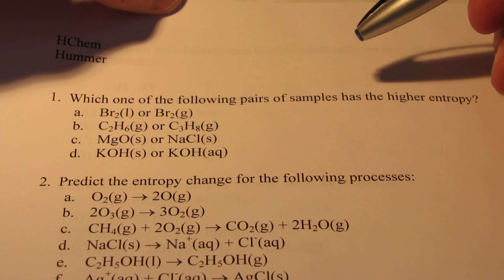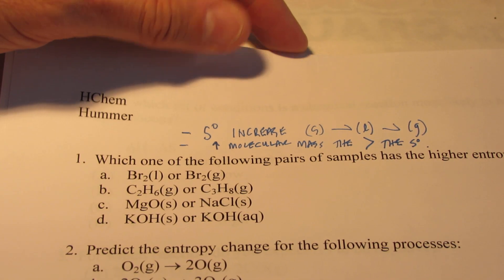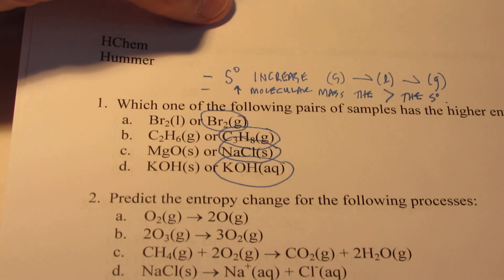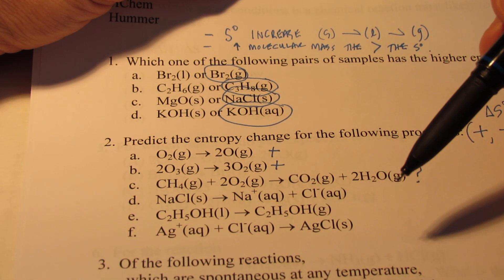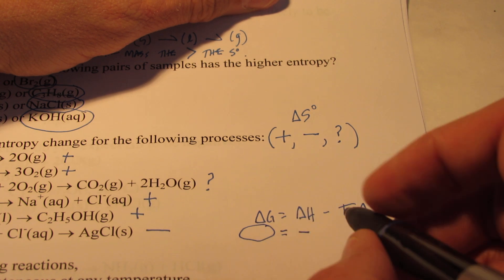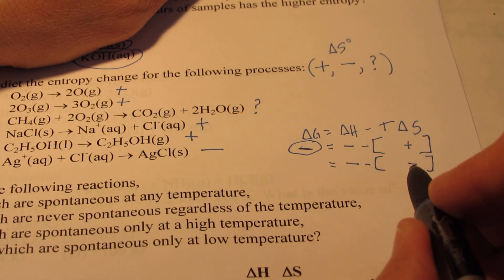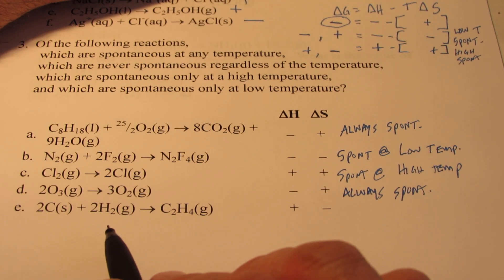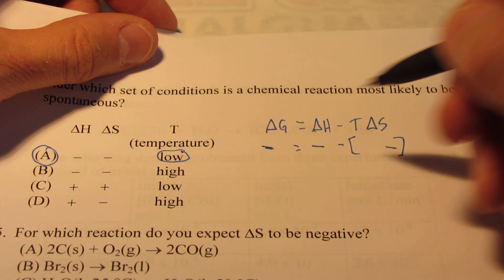Exam Review (Part 1): Thermodynamics, Kinetics, Equilibrium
We will complete a worksheet that has problems similiar to those you will encounter on your exam.  Try to complet these problems before I work them, then check your work with mine.  If you don't understand a particular concept, review previous videos, your notes, or your text.